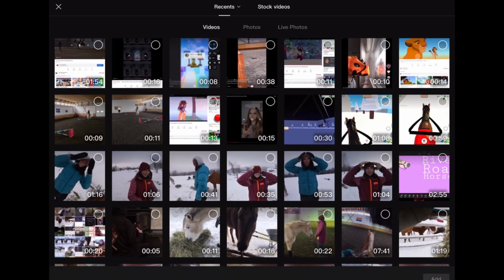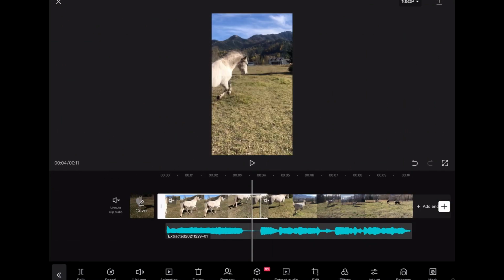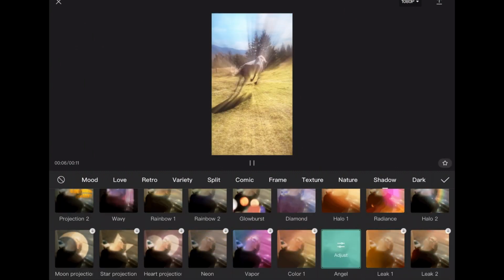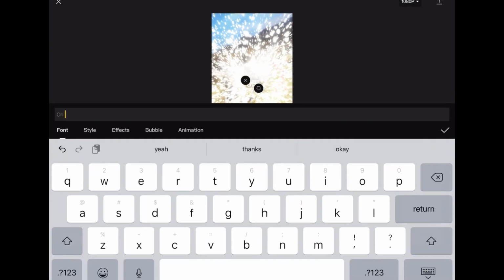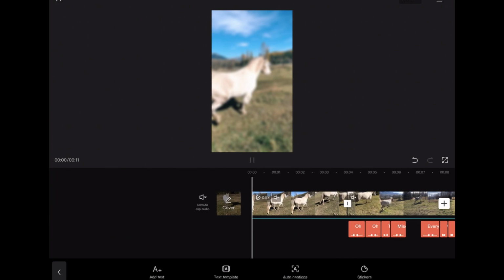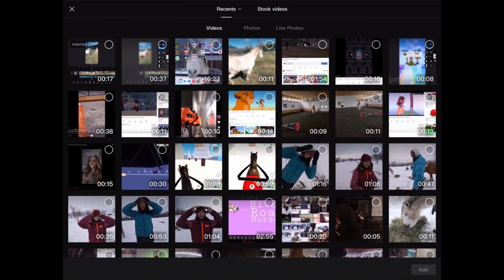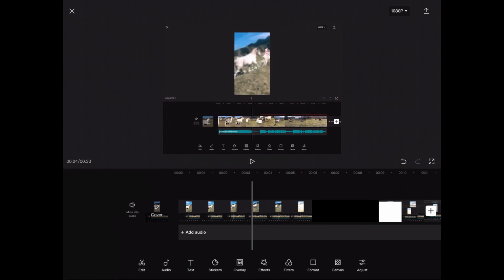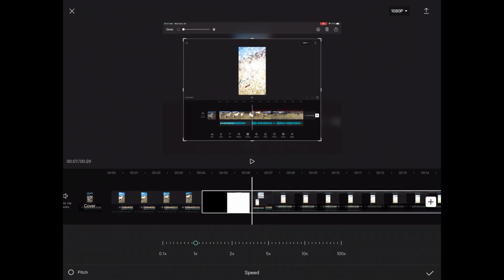How I make my screen shot videos